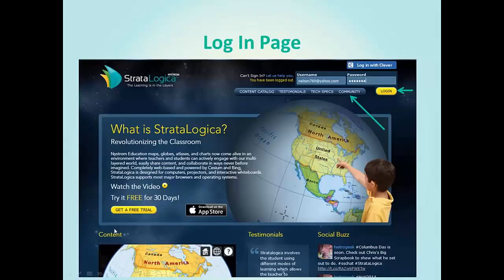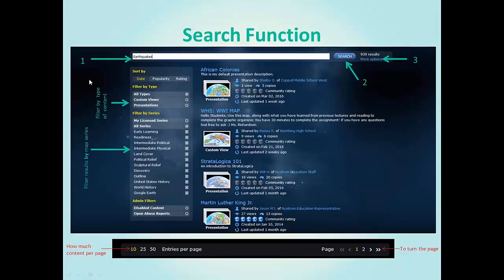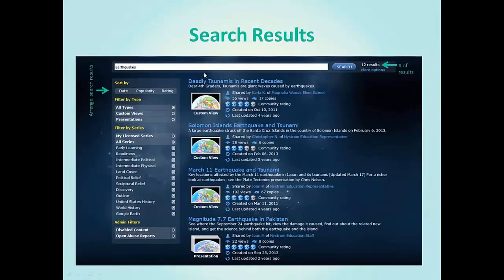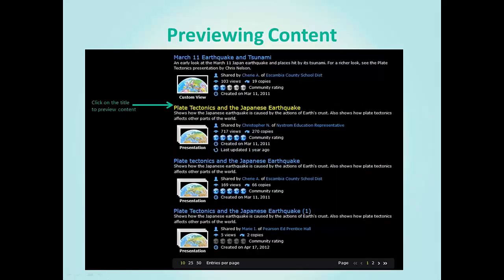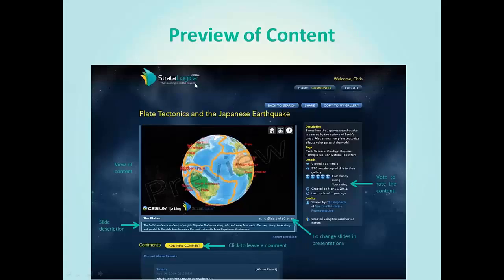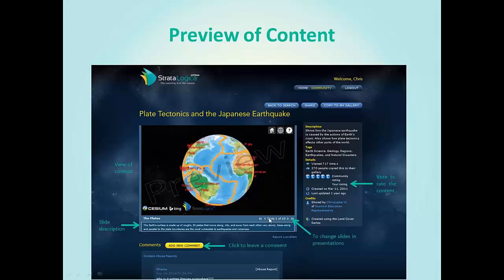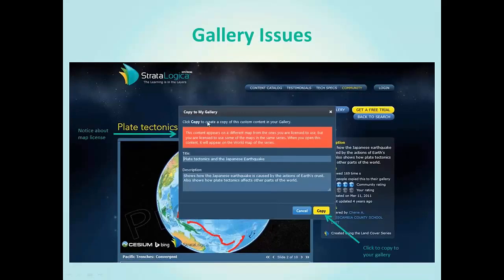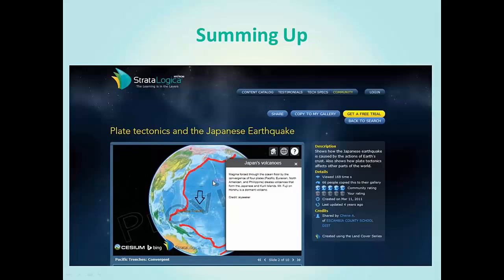Leveraging StrataLogica: Using and Sharing Custom Views and Presentations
Sheet1

Learn how to participate in StrataLogica's Community. You can find useful presentations and share your presentations with colleagues from across the country.